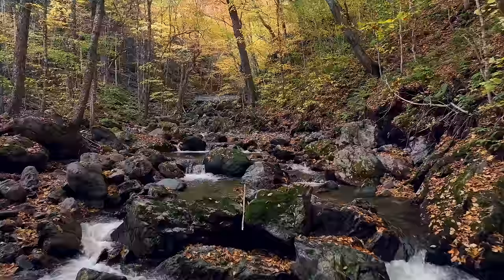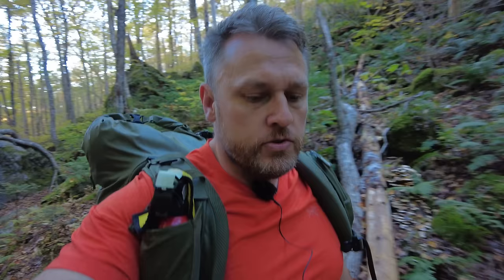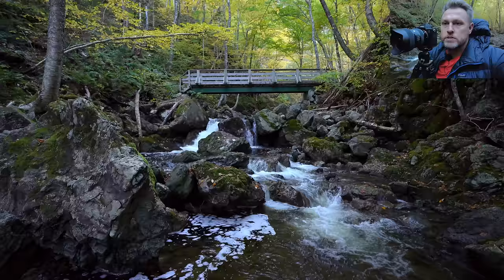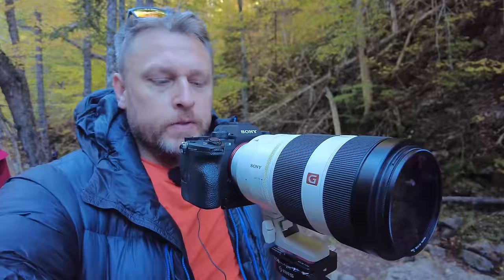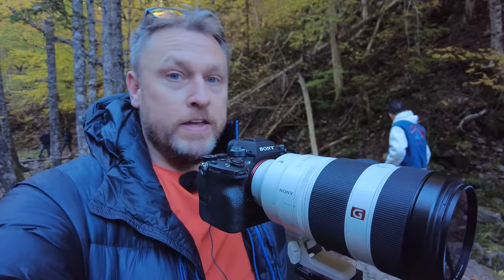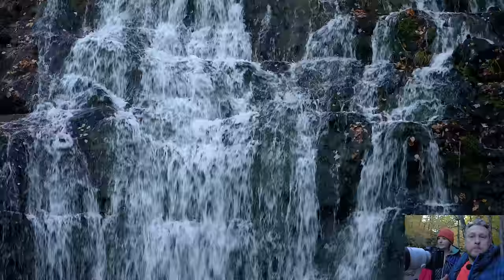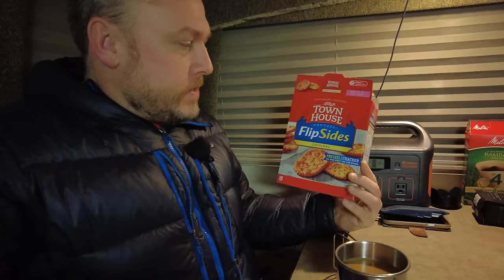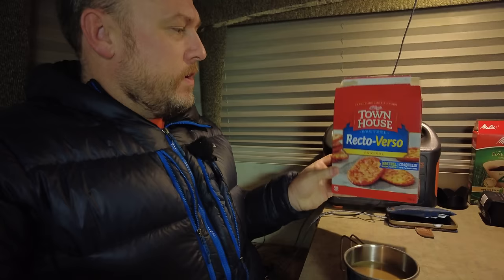My Addiction and Health Issues + Landscape Photography in Autumn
This is a veritable landscape photography extravaganza. First I dazzle you with the richest fall colours you've ever seen, then I take you to two beautiful waterfalls at an enchanted forest. After that I top it all off with a mountain seascape of pure gold.

What could be better than an adventure where I get to shoot with my wide angle lens, my telephoto AND polish off a spectacular drone panorama during sunrise? The only thing that would make it better is some popcorn which I manage to gorge down with the unbridled greed of a life insurance salesman.

However, it's not all unicorns and rainbows. I give you the full scoop on my addiction and health issues, Simon shows his weird food fetish, takes a fall and crashes his drone...twice.

Amanda reveals her insulting plans for my Christmas gifts and seems unimpressed by my dazzling gesture of generosity.

Will I succumb to diabetes and high blood pressure due to my addictions; will Simon ever recover his dignity and does Amanda really think she can get away with giving me a treadmill for Christmas?

There's really only one way to find out.

Hit play, then hit like.